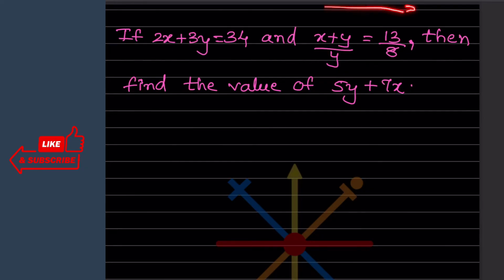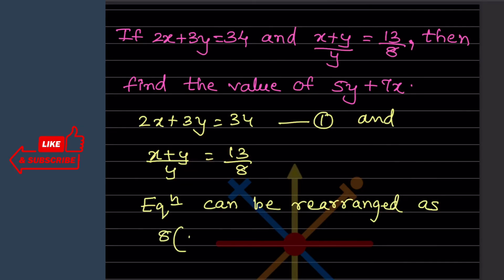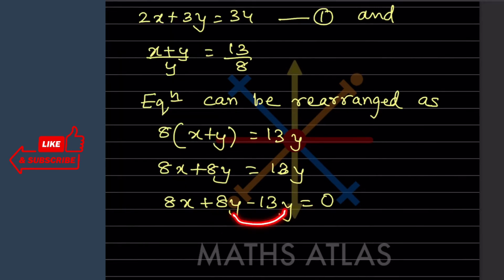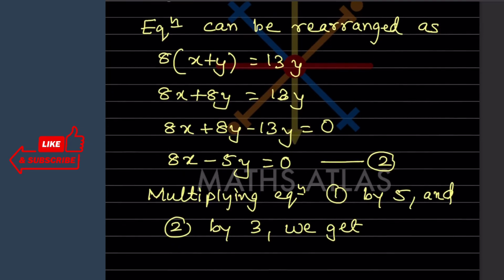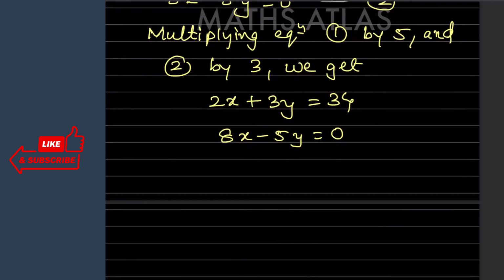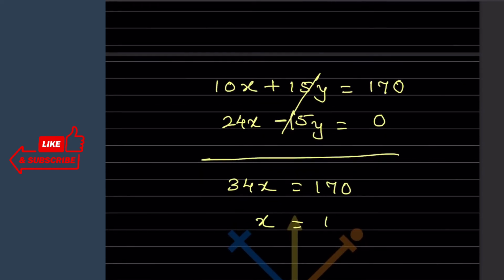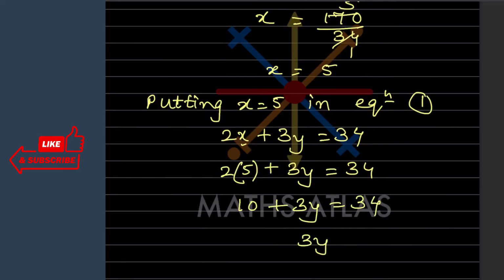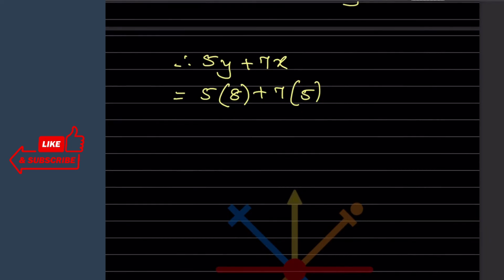The Secret to Solving Complex Fractions in 5 Seconds (Competitive Exam Math Trick)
This complex fraction series looks impossible, but it can be solved instantly! This video shows you the secret "telescoping" method—a powerful math trick used in all major competitive exams. This shortcut will save you valuable time on your next test!

Watch as we apply the logic step-by-step. Don't forget to pause and try the simplification yourself before you see the trick!